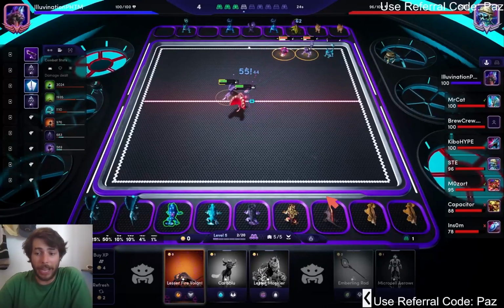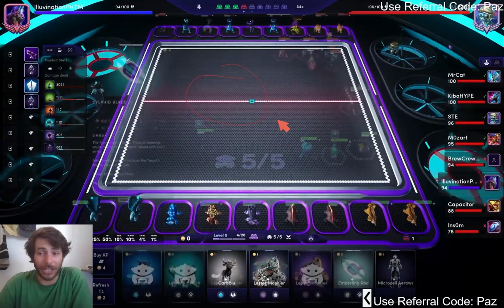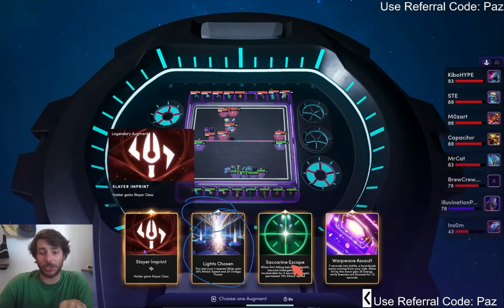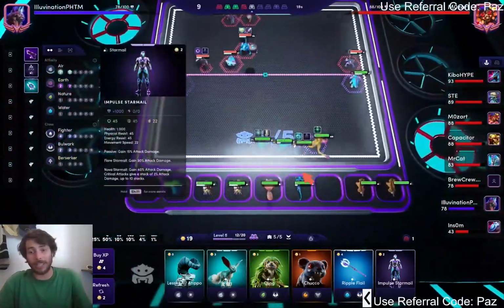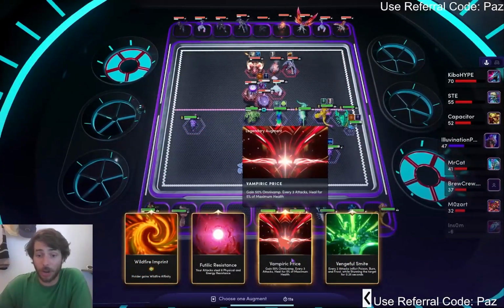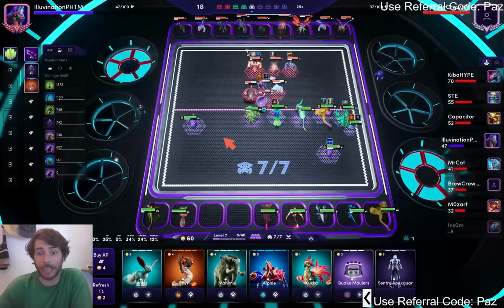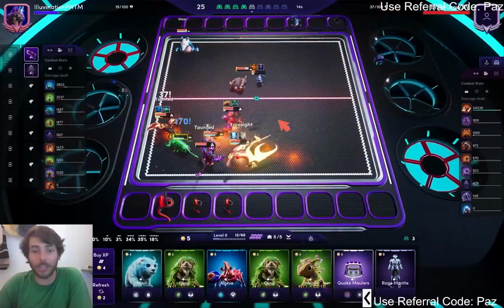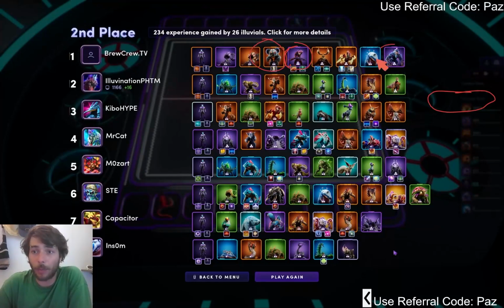Illuvium Gauntlet Tutorial ⚔️ Fighters + Berserkers + Arcanite + Toxic